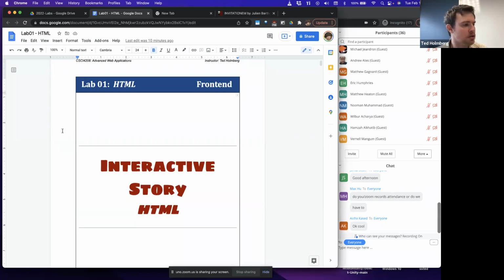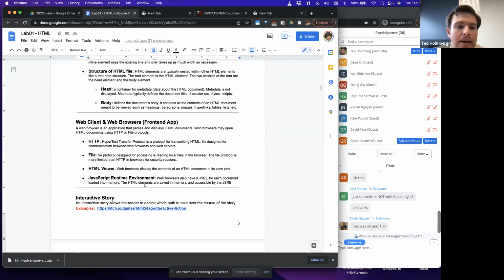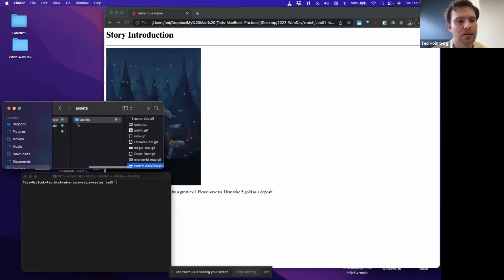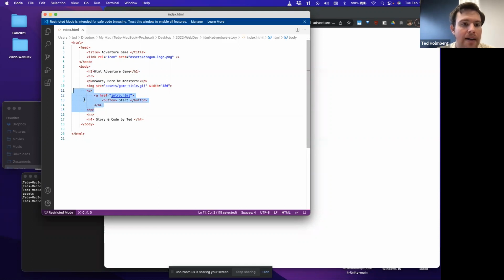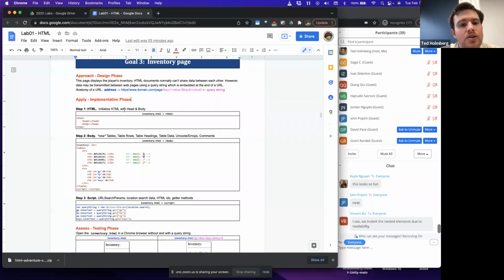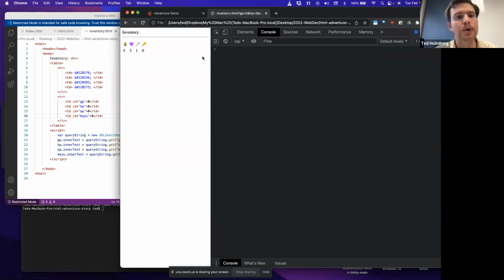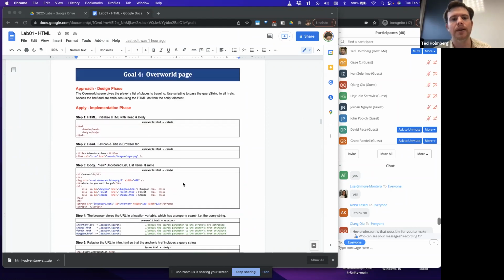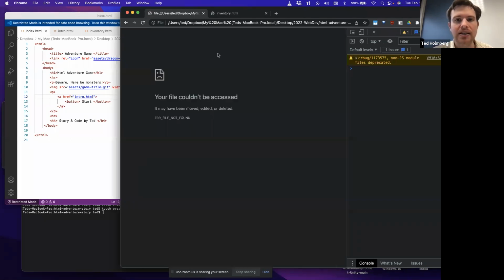CSCI4208 - Lab 1A: HTML - Interactive Story | (Part 1)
Lab 1A:  HTML - Interactive Story | (Part 1)
Concepts: HTML, URL Search Parameters

Overview:
Lab Introduction:
      -  Define HTML
      -  Web Browser
      -  App Specifications

Goal 0:  Design an Interactive Story
     - Advice for designing & writing an Interactive Story

Goal 1:  Index page
     - The default launch page for a web page

Goal 2:  Intro page
     - The introduction scene into the story

Goal 3:  Inventory page
     - Items view that the player has accrued via queryStrings

Goal 4:  Overworld page
     - World view where player chooses where to travel

Goal 5:  Forest page
     - Forest scene, from Overworld scene

Goal 6:  Swamp page
      - Swamp scene, from Forest scene, game over option

Goal 7:  Hut page
     - Hut scene, from Swamp scene, requires a key

Goal 8:  Hud-Inside page
     - Inside scene from Hut scene, clue to riddle here

Goal 9:  Dungeon-Room1
     - Dungeon scene, from Overworld scene, riddle or die

Goal 10:  Shoppe page
     - Shoppe scene, from Overworld scene; uses script logic

Goal 11:  Goblin page
     - Goblin scene, from Forest scene; uses script logic

Goal 12:  Dragon page
     - Dragon scene, from Dungeon scene, win game

End:  Concluding Notes
     - Summary and Submission notes